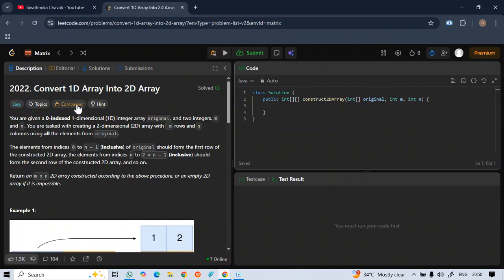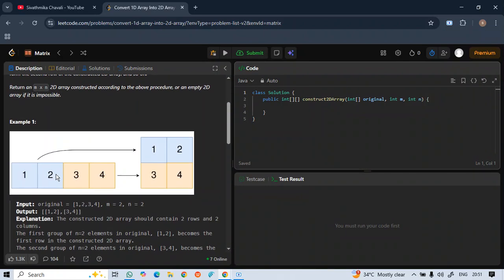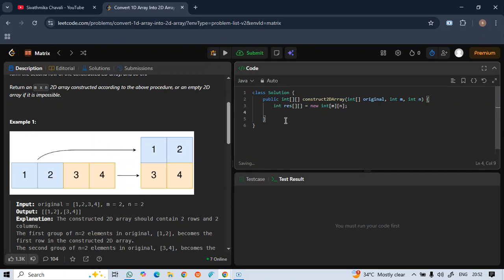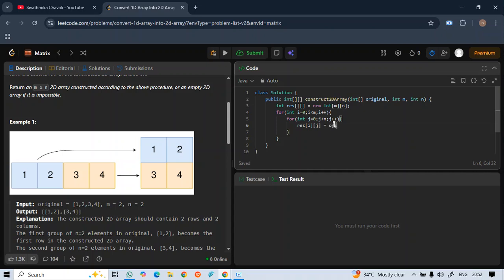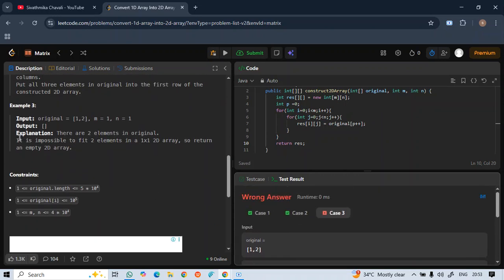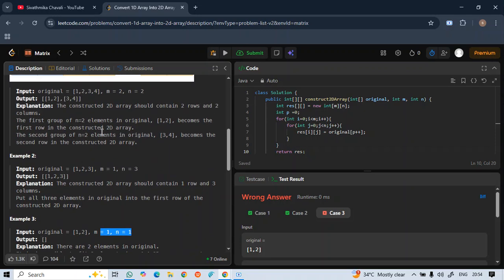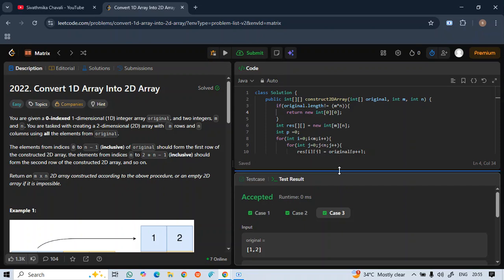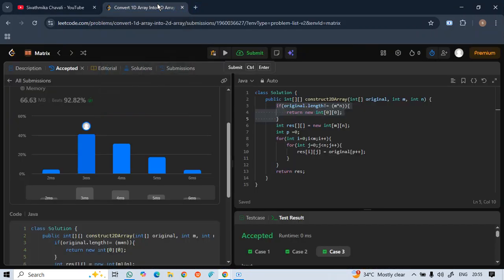DAY - 30 | Bye to being Productive in Coding | 2022. Convert 1D Array Into 2D Array | Sivathmika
SIVATHMIKA CHAVALI.